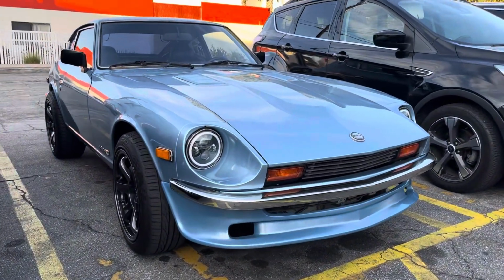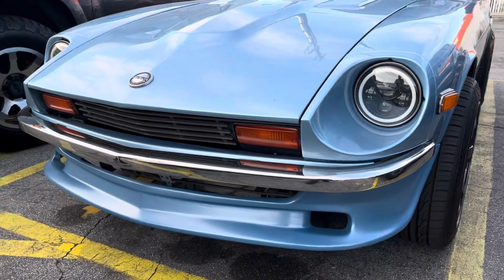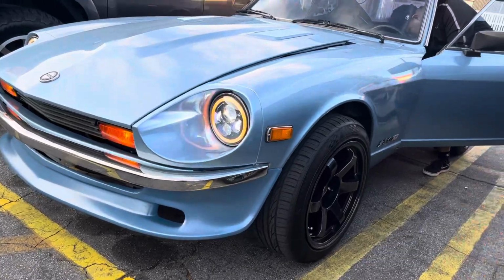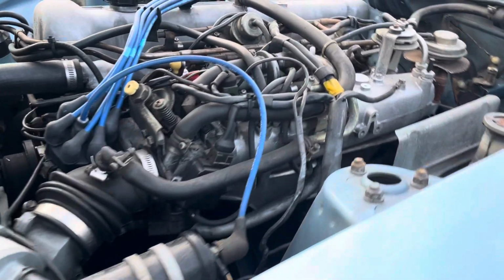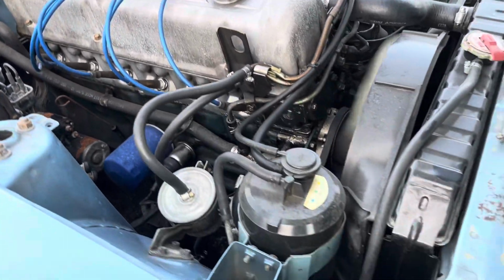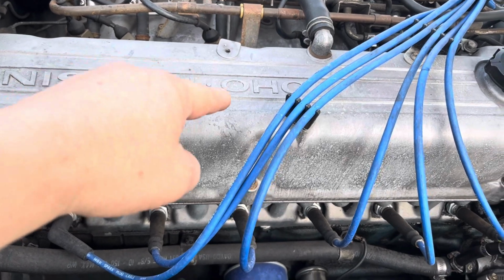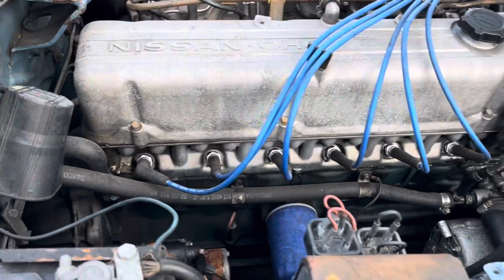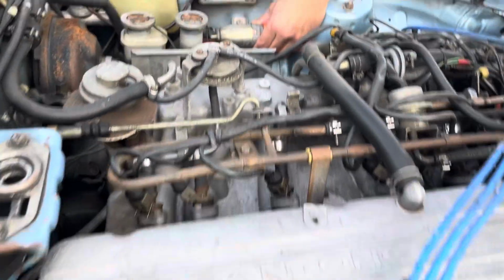Playdays Collectibles Friday afternoon with life size Hotwheel lol. 12.1.23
WOW!. A life size Hotwheel Datsun/Nissan 280Z. Let’s check out this beauty. 🚗Playdays Collectibles is now open!. Thank you for your business and support. Don’t forget to visit my YouTube channel